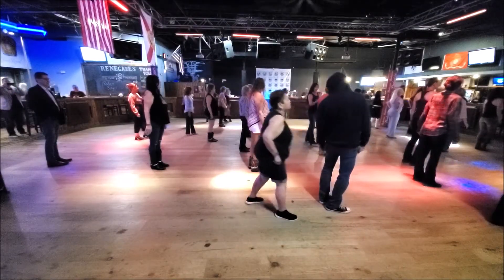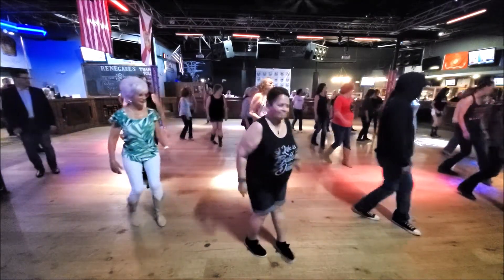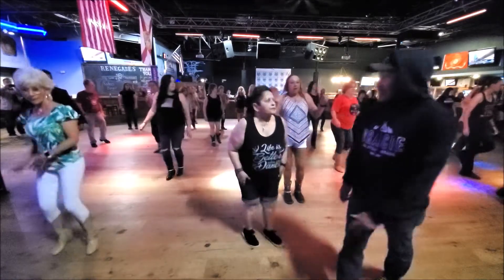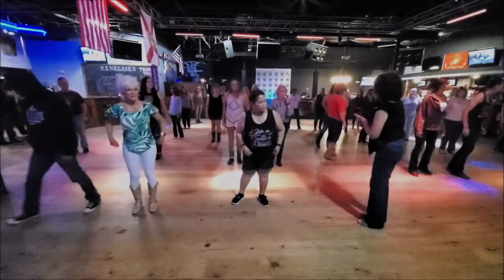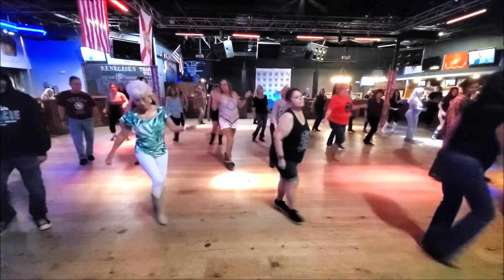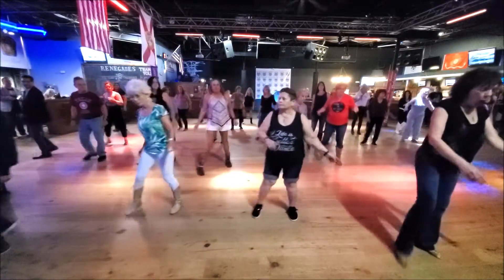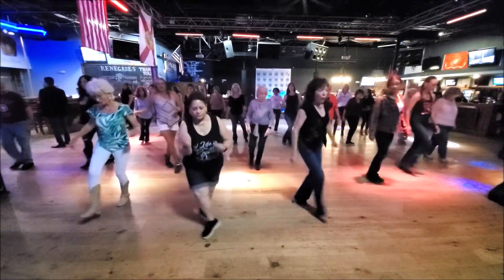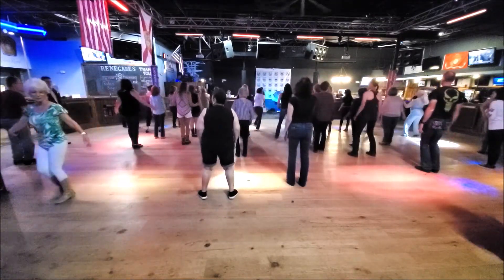Gives Me Shivers Line Dance By Brandon Zahorsky Lesson With Terri At Renegades On 3 3 22